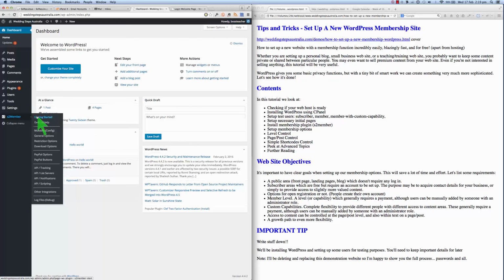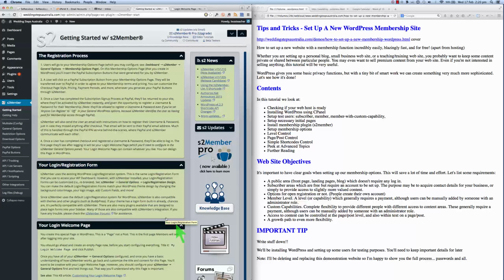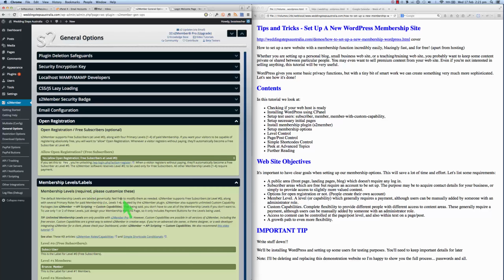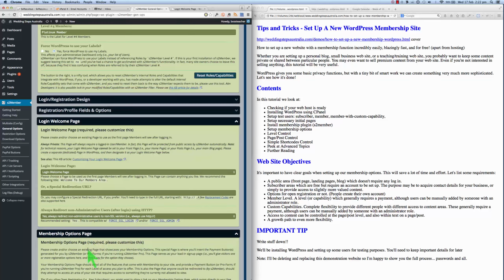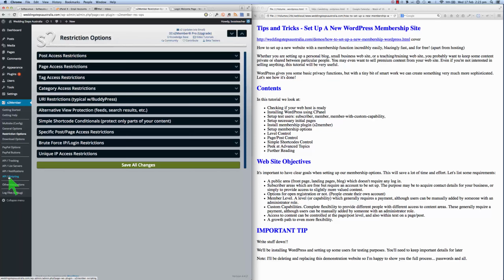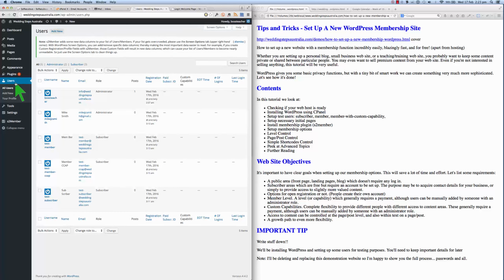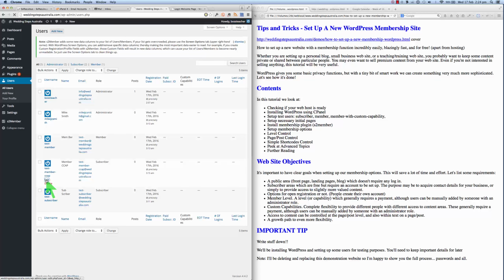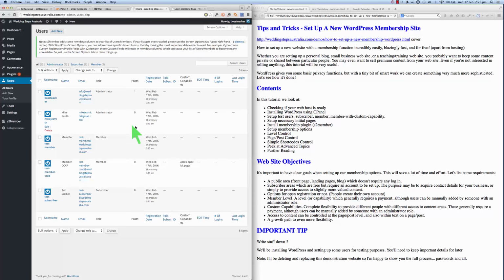07 of 22 Set Up A New WordPress Membership Site - in depth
How to set up a new website with a membership function incredibly easily, blazingly fast, and for free! (apart from hosting)

Whether you are setting up a personal blog, small business web site, or a teaching/training web site, you probably want to keep some content private or shared between particular people. You may even want to sell premium content from your web site. Even if you're not interested in selling anything, this tutorial will be very useful.

WordPress gives you some basic privacy functions, but with a tiny bit of smart work we can create something very much more sophisticated. Let's see how it's done!
Contents

In this tutorial we look at:

    Checking if your web host is ready
    Installing WordPress using CPanel
    Setup necessary initial pages
    Install membership plugin (s2member)
    Setup membership options
    Level Control
    Page/Post Control
    Simple Shortcodes Control - not working so we'll use PHP
    Peek at Advanced Topics
    Further Reading

Web Site Objectives

It's important to have clear goals when setting up our membership options. This will save a lot of time and effort. Let's list some requirements:

    A public area (front page, landing pages, blog) which doesn't require any log in.
Subscriber areas which are free but require an account to be set up.
    Options for open registration or not. (People create their own account)
    Member Level. A level (or capability) which generally requires a payment, although users can be manually added by someone with an administrator role.
    Custom Capabilities. Complete flexibility to provide different people with different access to content areas. These generally require a payment, although users can be manually added by someone with an administrator role.
    Access to content can be controlled at the page/post level, and also within text on a page/post.
    A growth path to even more flexibility.

IMPORTANT TIP

Write stuff down!!

We'll be installing WordPress and setting up some users for testing purposes. You'll need to keep important details for later

Note: I'll be deleting and replacing this demonstration website so I'm happy to show you the full process... passwords and all.